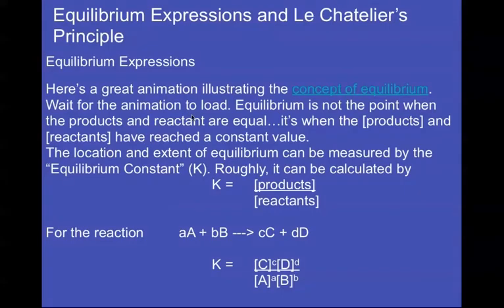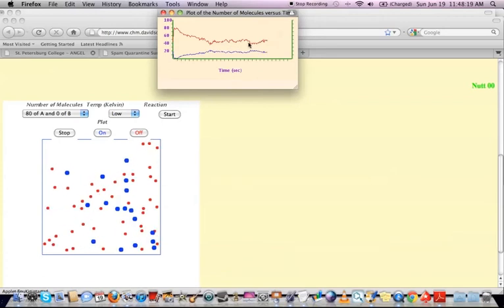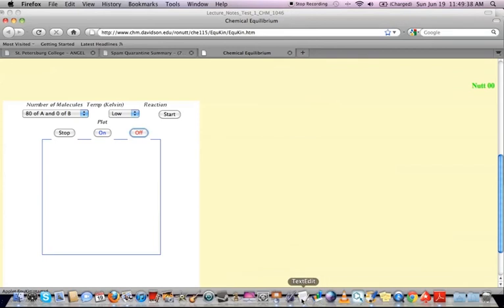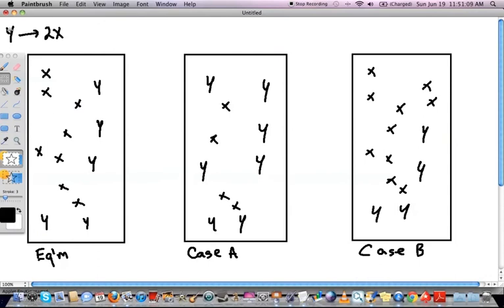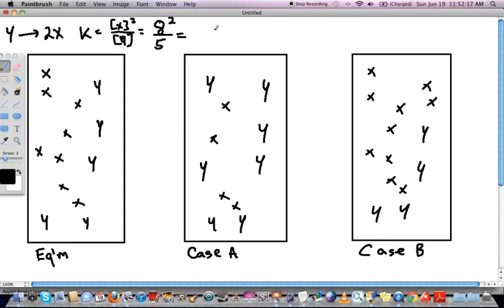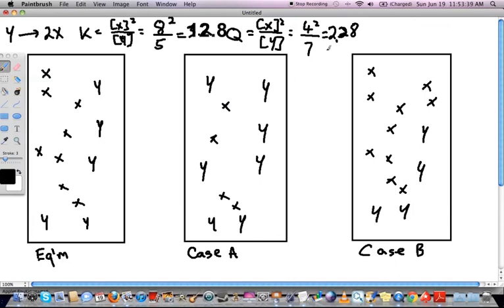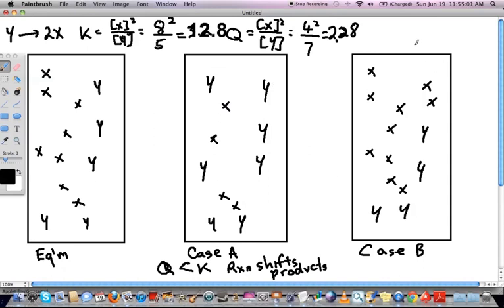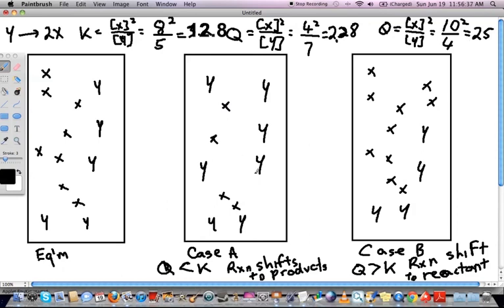Introduction to Equilibrium